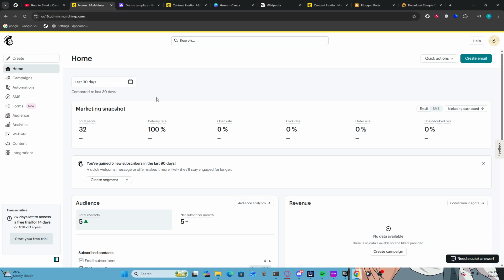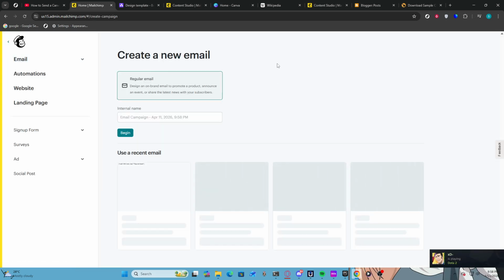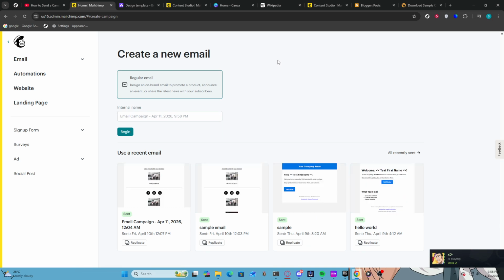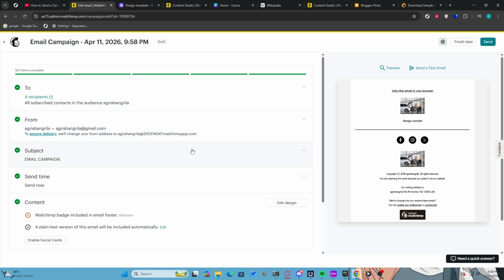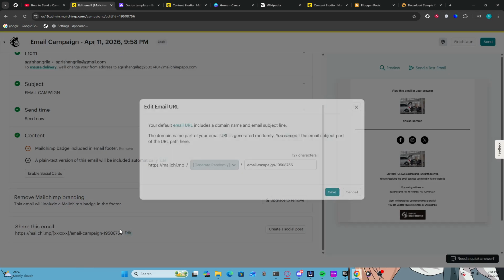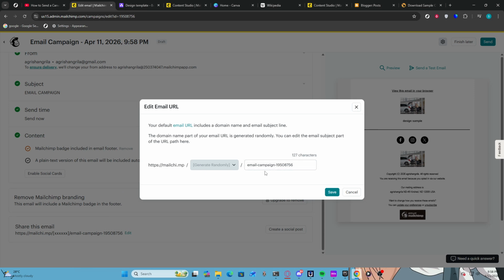How to change campaign URL in Mailchimp[LATEST GUIDE]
In today's Video we cover,How to change campaign URL in Mailchimp.